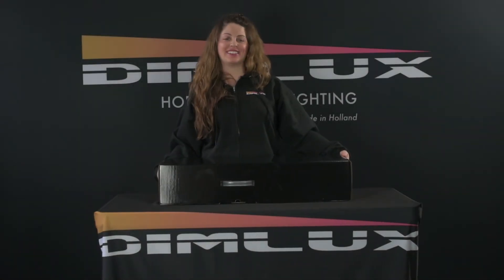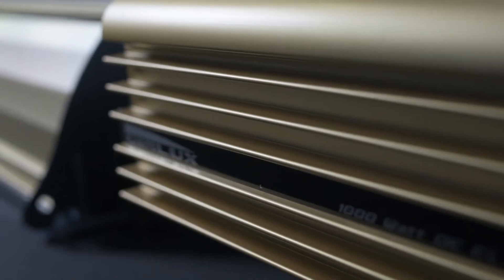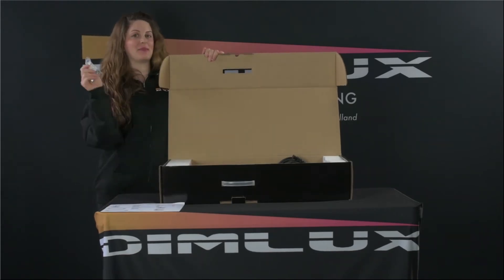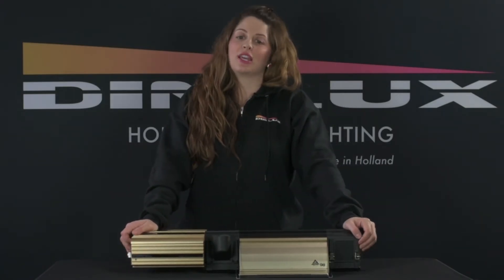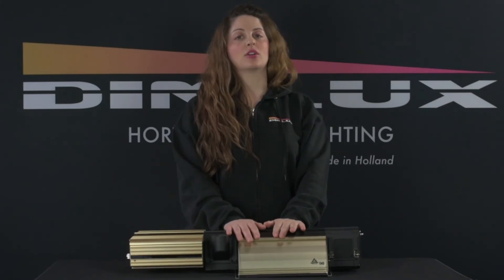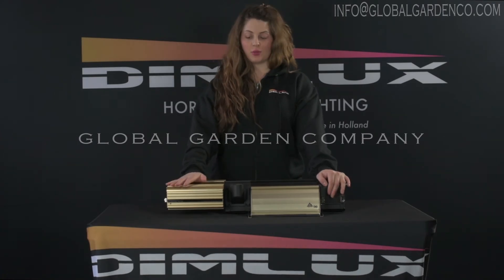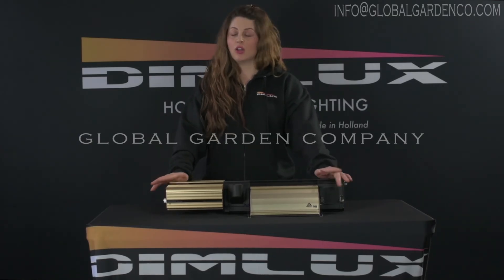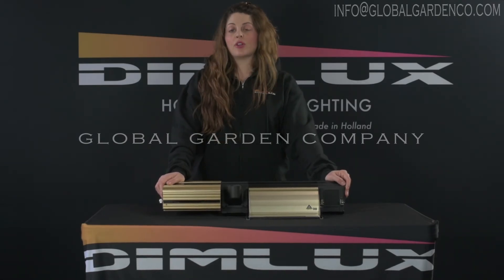DimLux Lighting Intro Video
DimLux Lighting is at the forefront of indoor grow light technology. Based in Amsterdam, The Netherlands, Air Supplies Nederland BV designs the most efficient, highest performing light fixtures that are the gold standard for indoor cultivation. Designed specifically for growing plants indoors, DimLux combines Ultra High Frequency(UHF) smart Xtreme ballasts and Miro Silver Aluminum Alpha Optics 98 Reflector resulting in a complete fixture with the highest level of reflector efficiency and light output on the market.